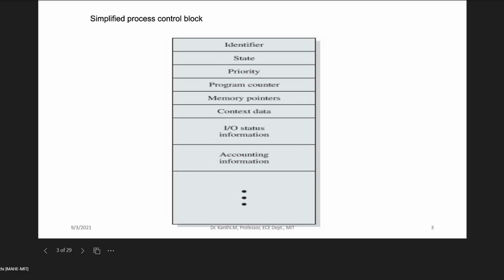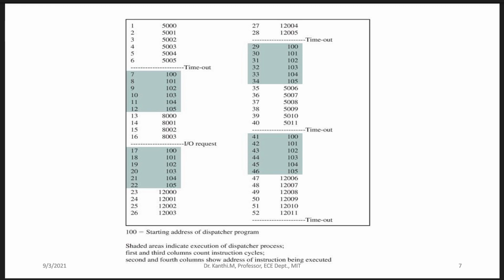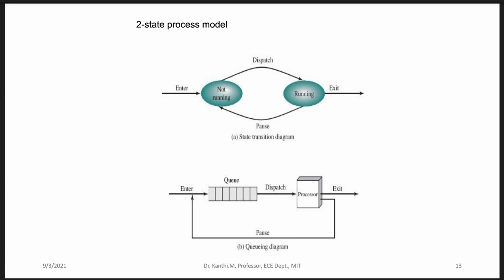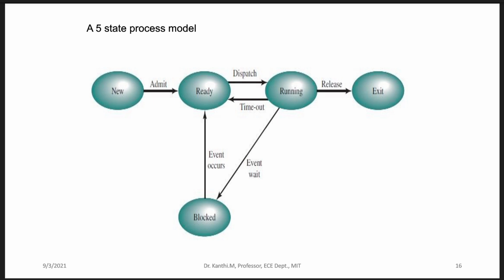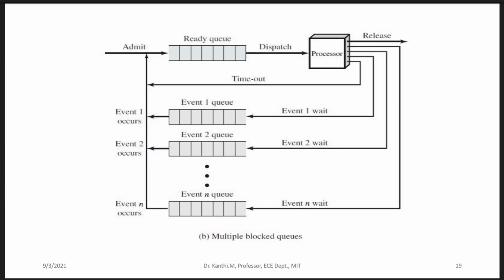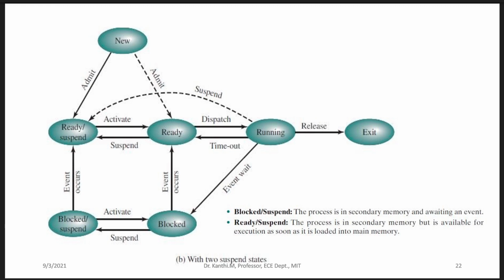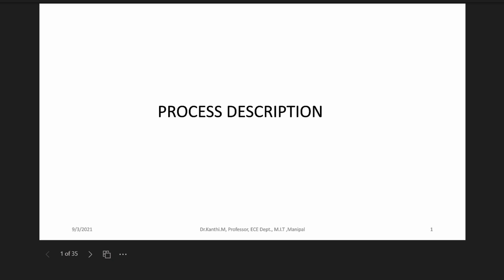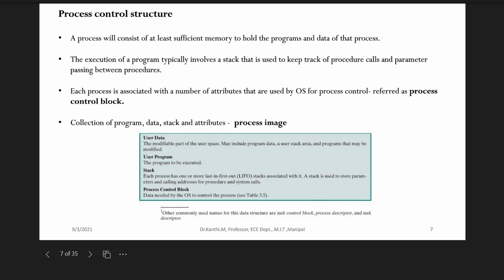Operating Systems for Advanced Processors - 3rd September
Conducted by Kanthi M.